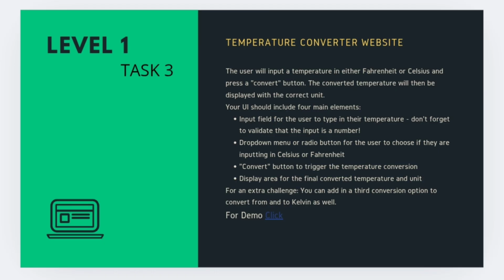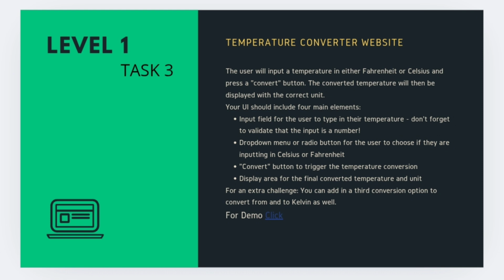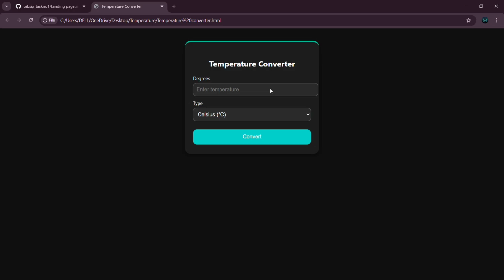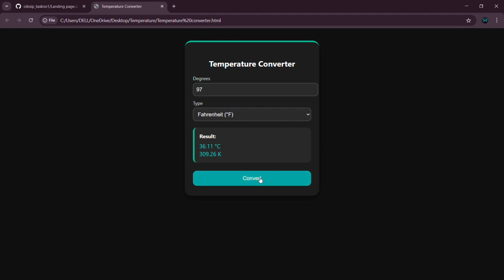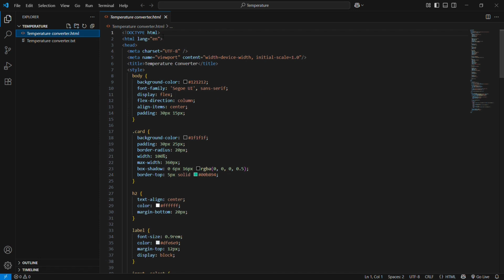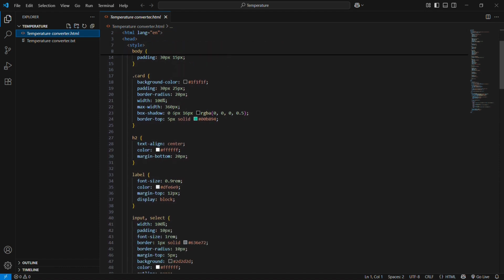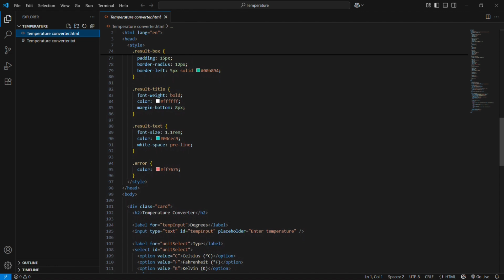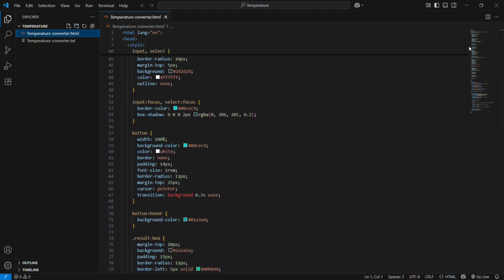Oasis Infobyte Task 3 || Temperature Converter || Web Dev Internship || Detailed Explanation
Temperature Converter | Oasis Infobyte Internship Project

In this video, I showcase a Temperature Converter web application developed during my Web Development Internship at Oasis Infobyte.

This application allows users to quickly convert temperature values between Celsius, Fahrenheit, and Kelvin through a simple and interactive user interface.

🛠 Technologies Used:
• HTML5
• CSS3
• JavaScript

 Features:
• Celsius to Fahrenheit Conversion
• Fahrenheit to Celsius Conversion
• Kelvin Conversion
• Instant Results
• User-Friendly Interface
• Responsive Design

This project helped me improve my JavaScript skills, including user input handling, calculations, and DOM manipulation.